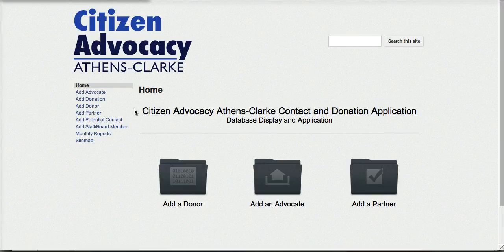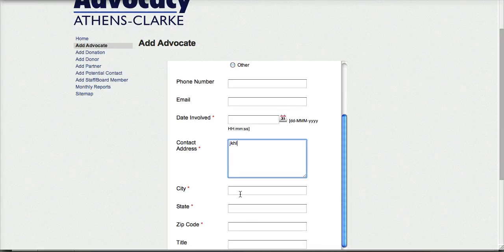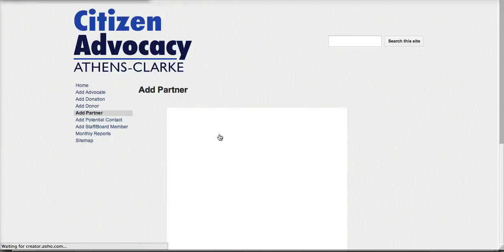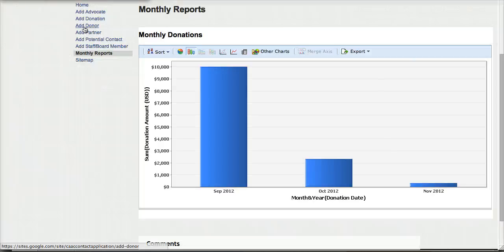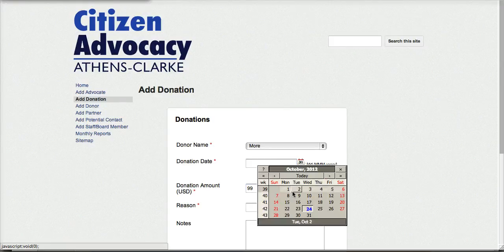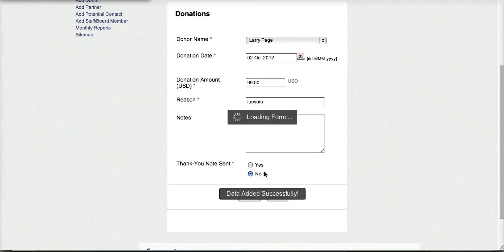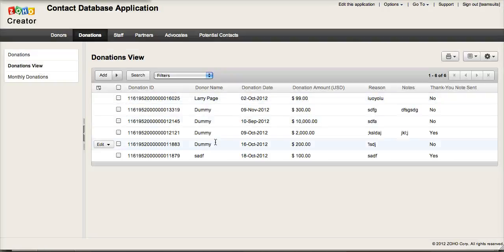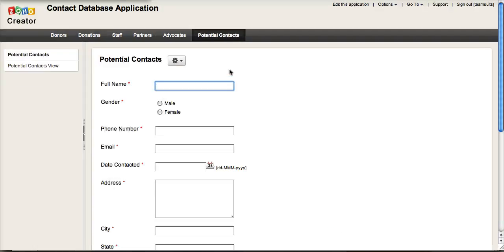Screencast by teamsuits from Screenr.com